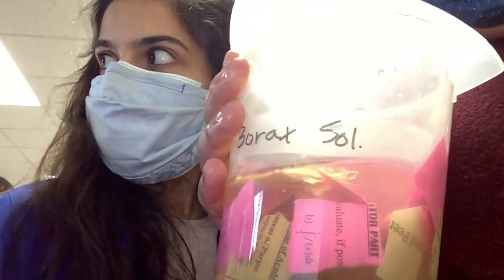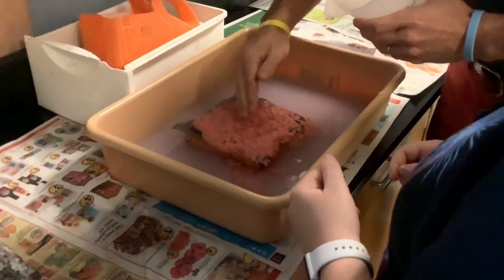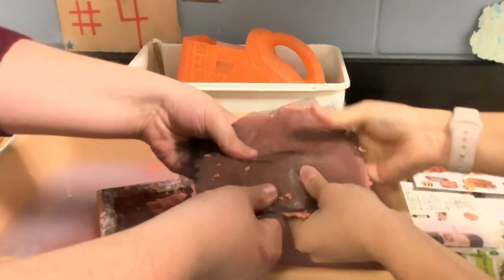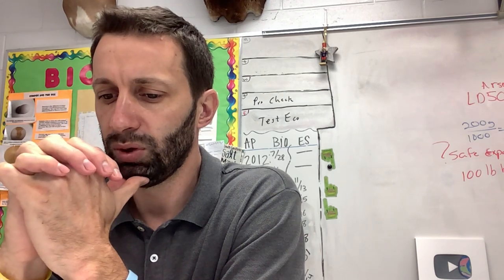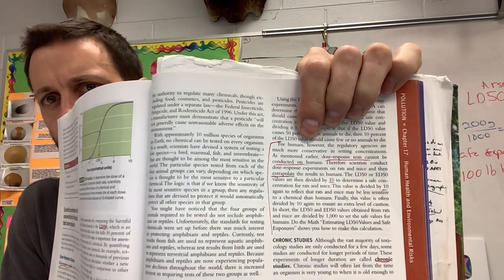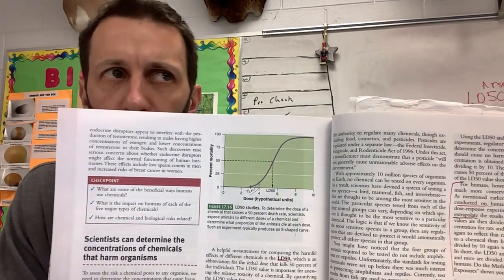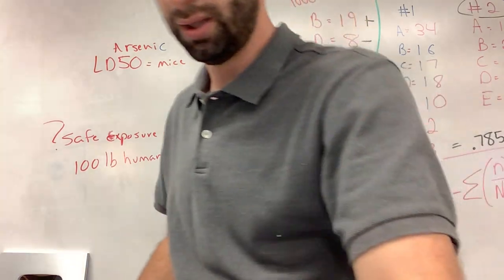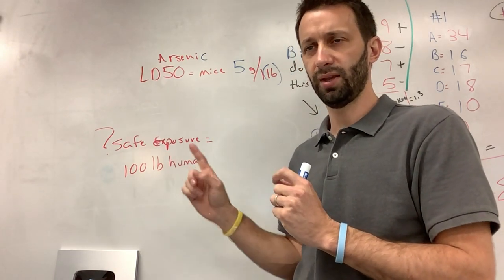Apes 3-9 D39. Recycling paper and discussing ld50